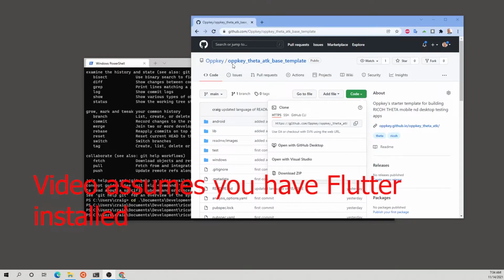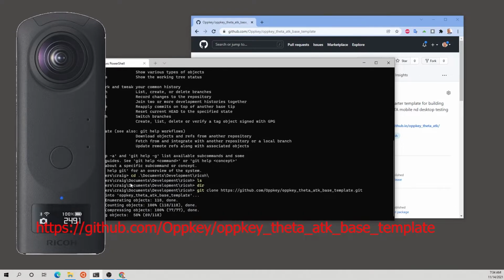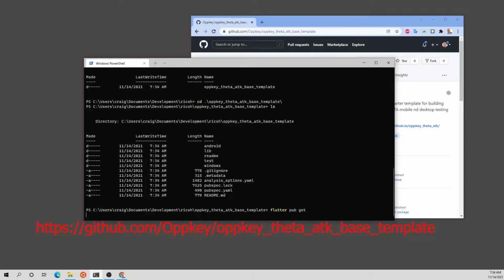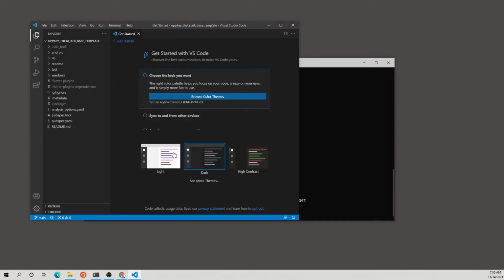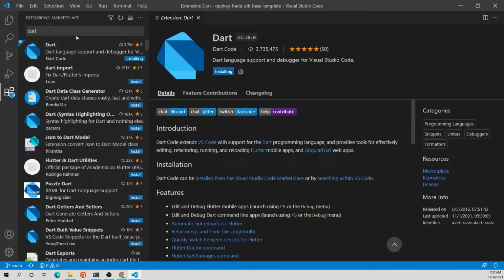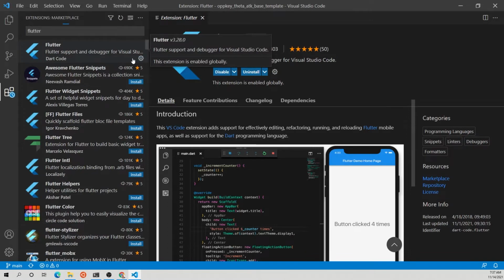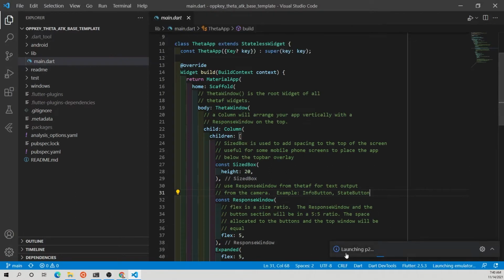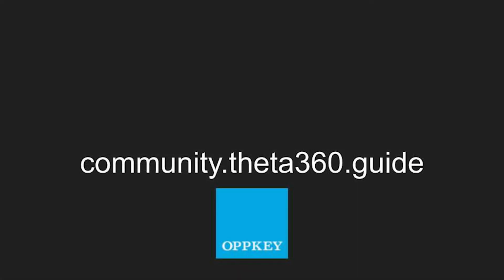Set Up VS Code to Build RICOH THETA Mobile Apps with Flutter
Set up VS Code to start building mobile apps for the RICOH THETA 360 cameras with Flutter.